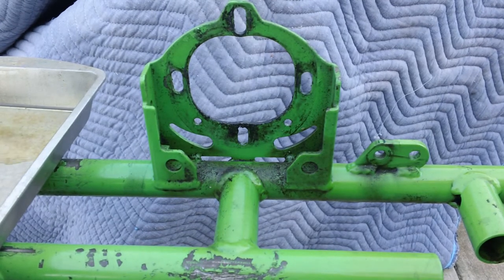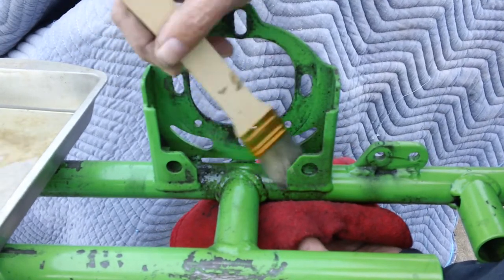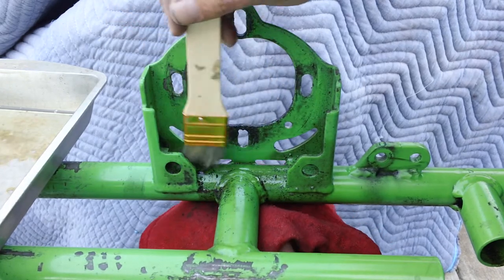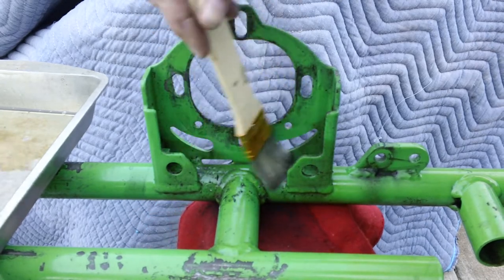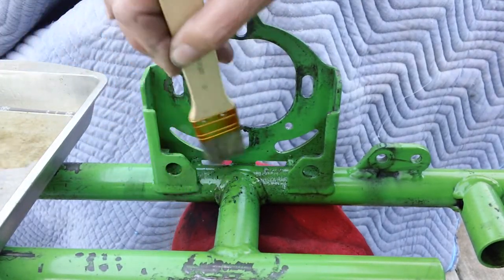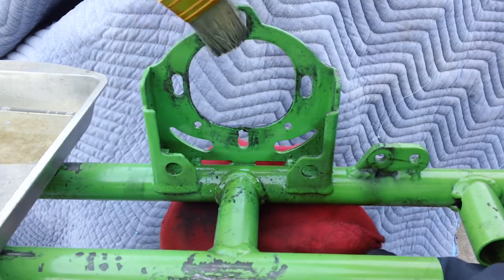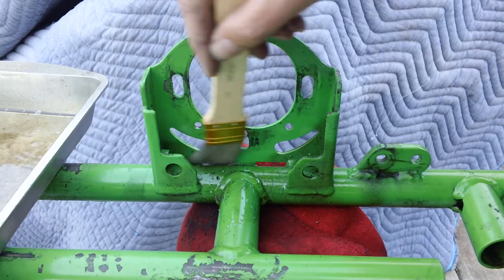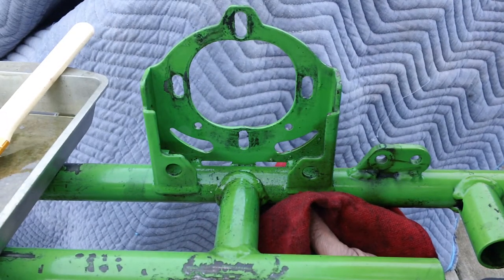How to quickly clean your kart frame?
With minimal expense and supplies, you can easily keep your kart clean with these tips.

If you find value in the content of these videos, consider a donation to our project.

Extra Kart Parts